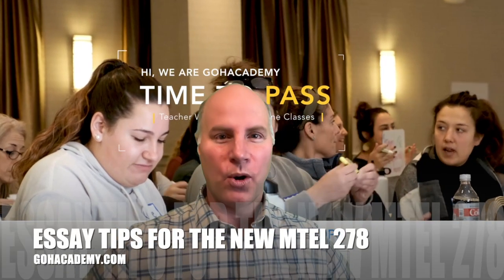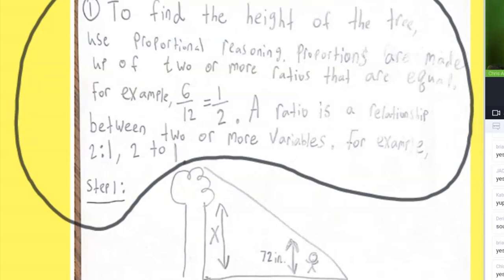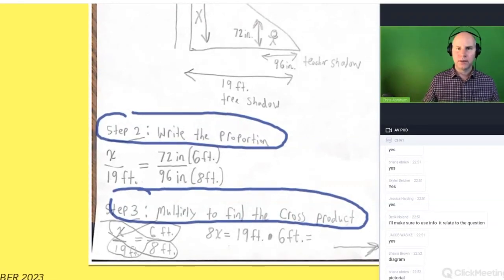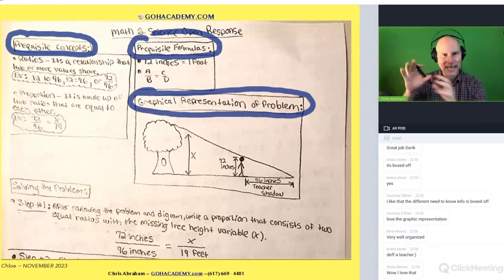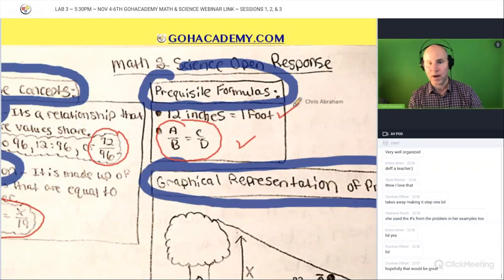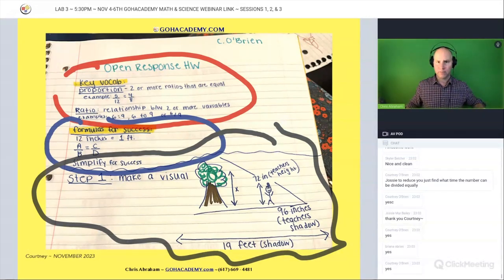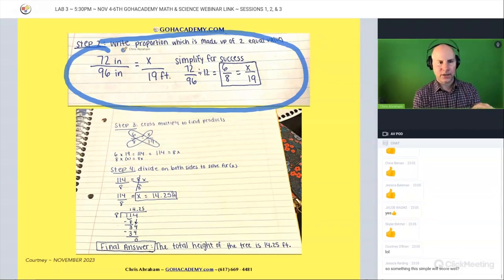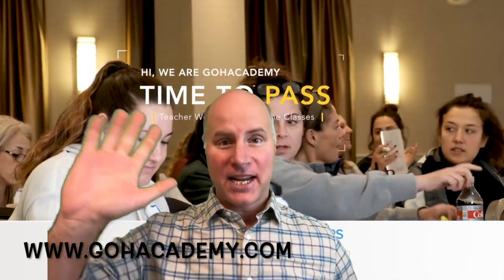Top 5 Essay Tips For the New General Curriculum MTEL 278 & 68 Math & Science Test ~ GOHacademy.com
GOHacademy